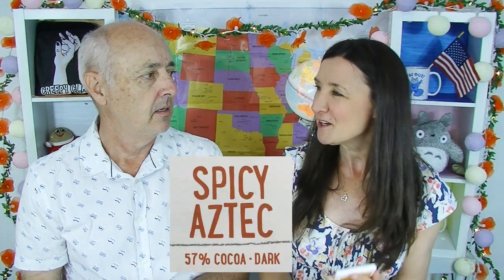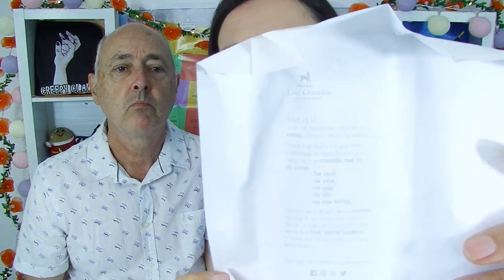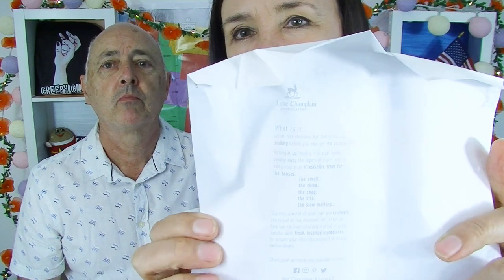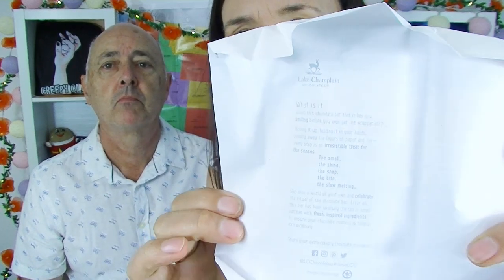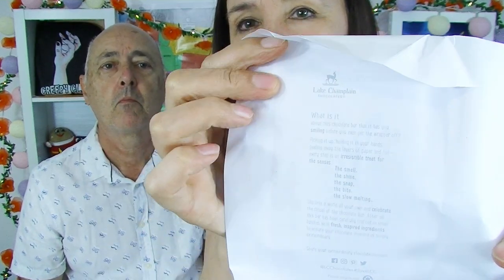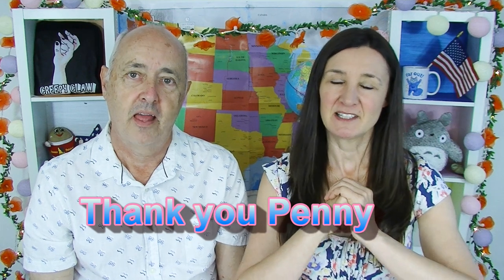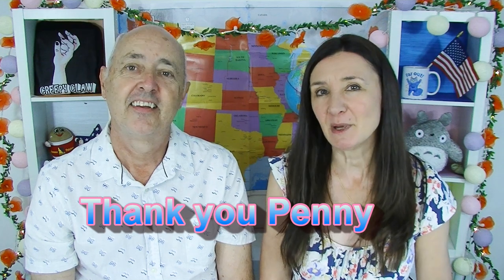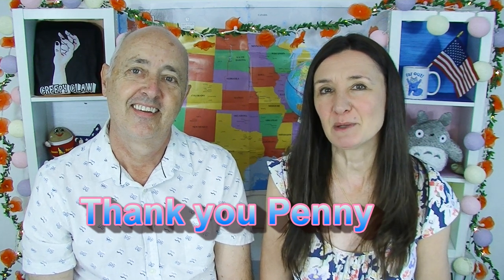American Vermont Taste Test Part 2 Lake Champlain Chocolates Distler's Pretzels Vermont Chocolate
Thank you so much Penny for sending these amazing American and Canadian treats for us to try.
In this Taste test Tim and I try the following treats:
Lake Champlain Raspberries & Dark Chocolate
Lake Champlain Spicy Aztec Dark Chocolate
Butternut Mountain Farm Maple Flavored Drops
Distler's Honey Mustard Pretzels
Distler's Spicy Pretzels
Vermont Nut Free Chocolate dark
Cold Hollow Cider Mill Maple Syrup